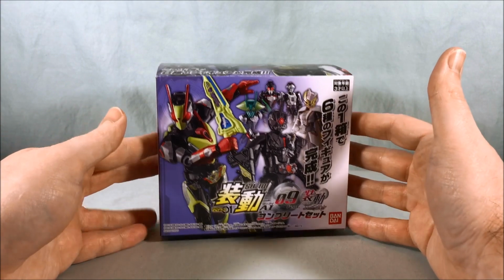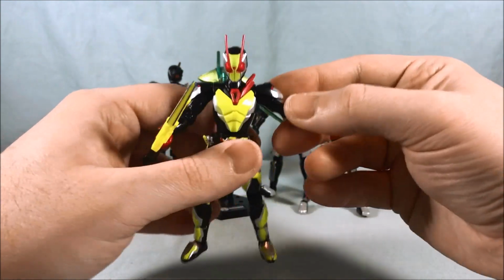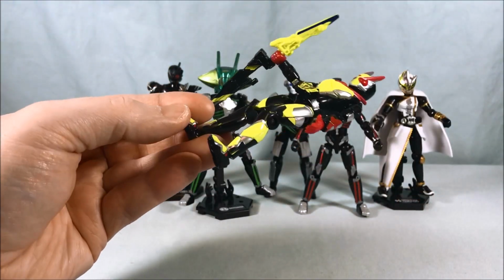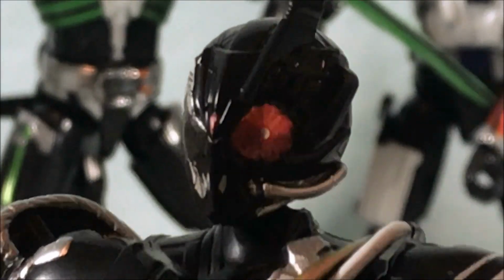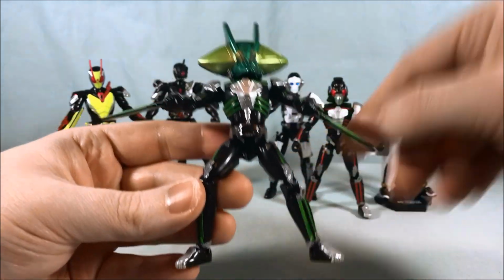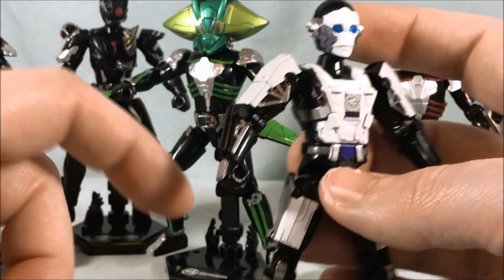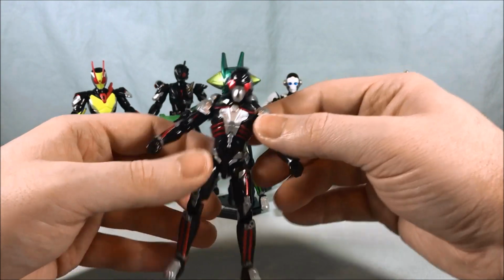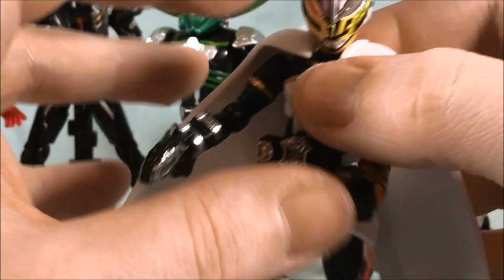Kamen Rider Zero One Sodo AI 09 Complete Set Review